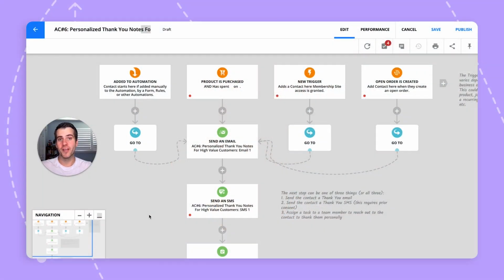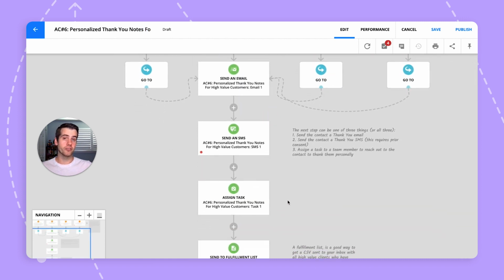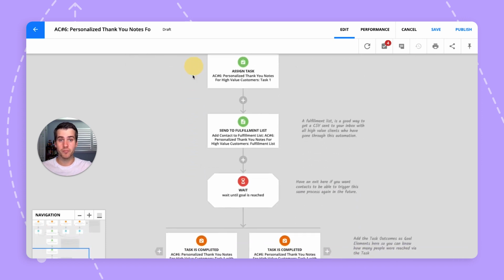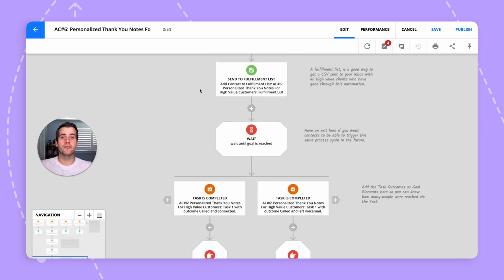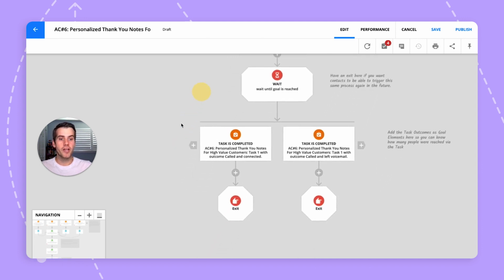Show customers you care with a special thank you | Ontraport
Want to skip the setup and get started with this automation right away?

Looking for ways to thank your best customers? Send them personalized thank you notes and special offers.

In this video, we’ll show you how to do it automatically.

This automation sets you apart from the competition. It's not just about transactions; it's about building relationships. Happy customers are loyal customers, and this leads to more referrals and repeat purchases for your business. ⚡️

This automation is a must for your business. It allows you to:

1️⃣ Show customer appreciation to encourage loyalty and strengthen relationships.
2️⃣ Add a personal touch with gifts that people remember to encourage repeat business
3️⃣ Streamline your customer data so it’s all in one place with an automatic fulfillment list